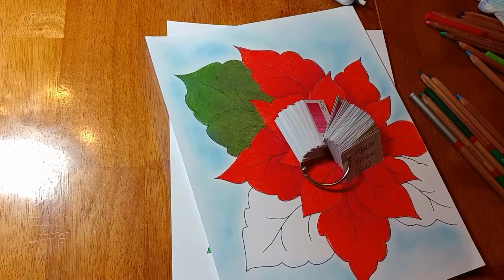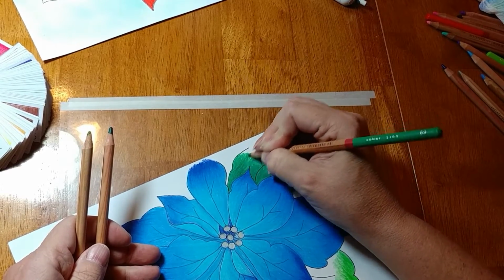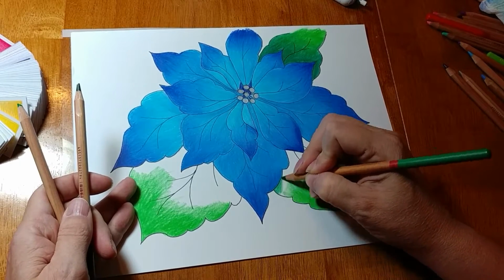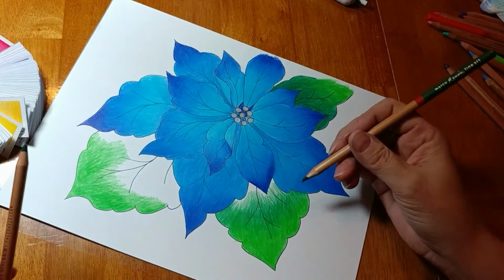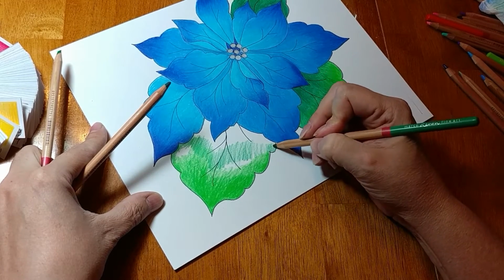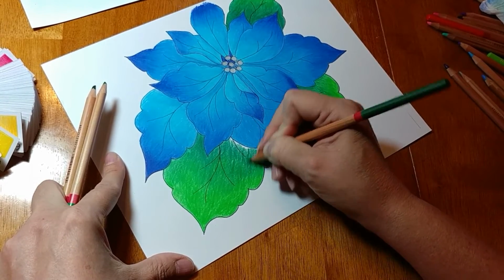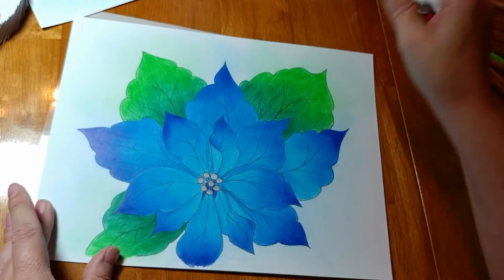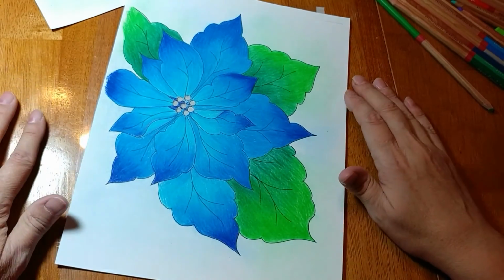Poinsettia color along... Part 3 of 3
This is another page that you can download Let's color along together as we explore more about flipped and turned leaves, blending, and layering.  This is part three of three.